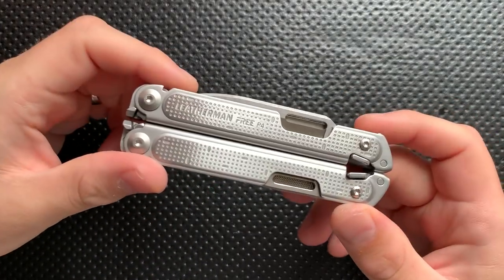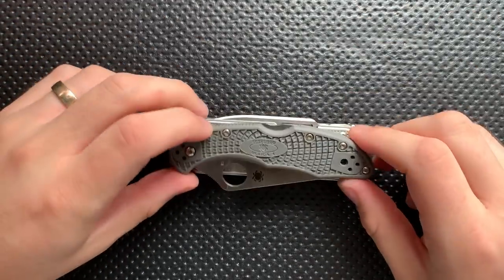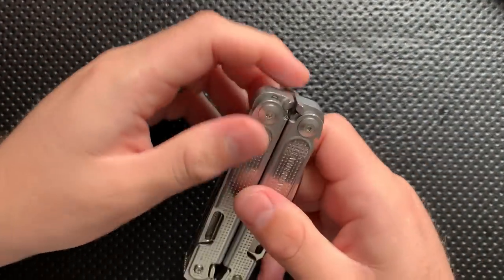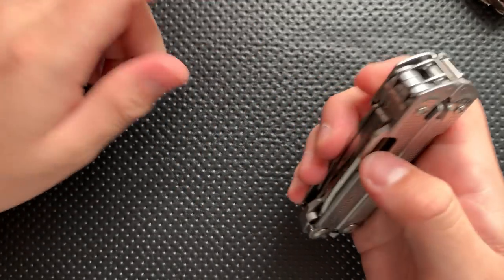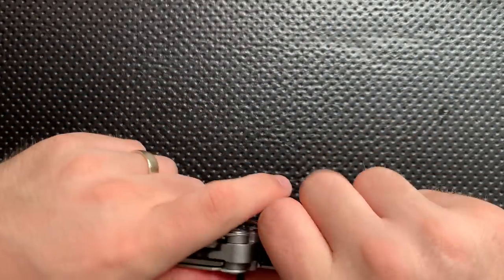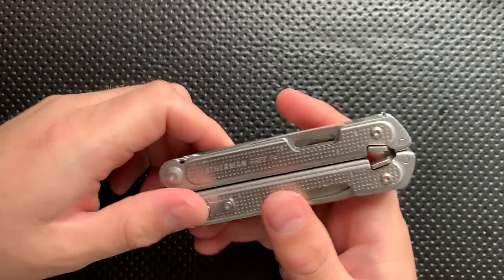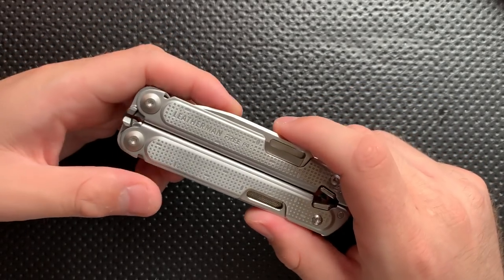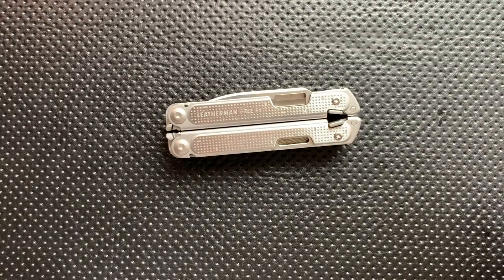The Leatherman Free P4 Multitool: The Full Nick Shabazz Review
Today, we'll take a look at a tool that may be the best made Leatherman ever, but which unfortunately is far from the best Leatherman ever: the Free P4.